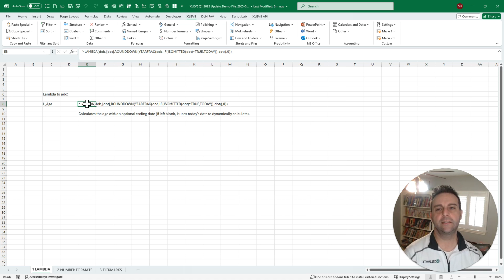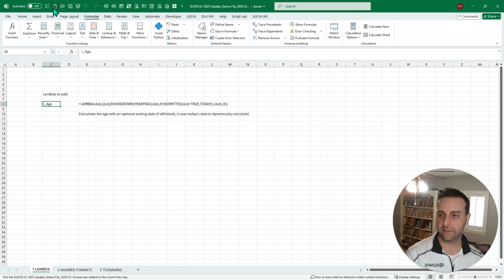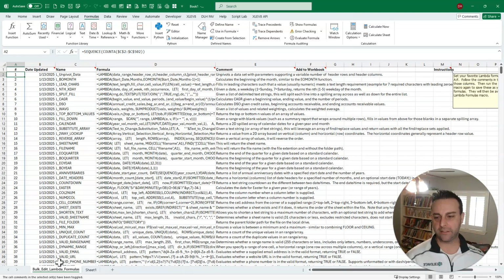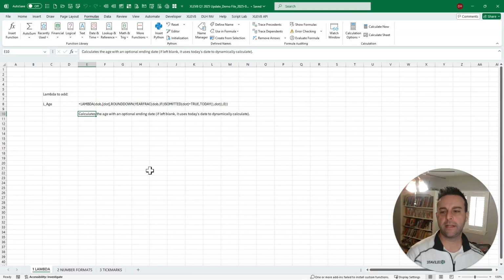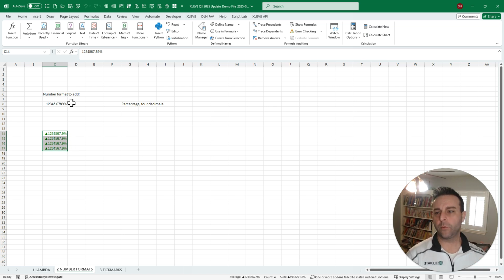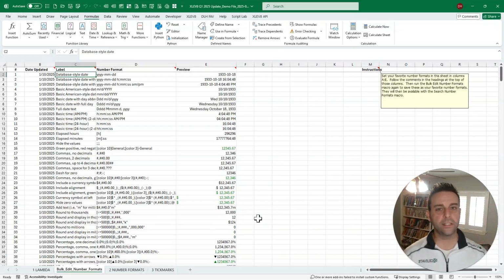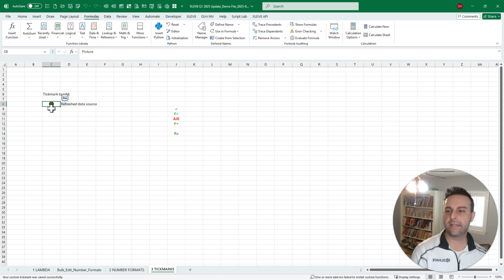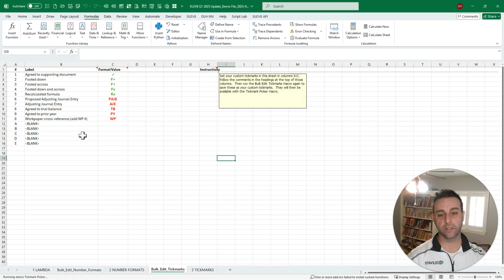3 Awesome New Excel Tools!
In this video, we'll look at 3 awesome new tools available in the XLEV8 Add-in, which contains hundreds of productivity tools in Excel to save you 200+ hours a year with shortcuts, bulk automation, integrations, and more.

We'll cover three brand new features:
🎆 Saving and reusing your Lambda custom functions
🎆 Saving and reusing your custom number formats
🎆 Easily inserting custom review tickmarks